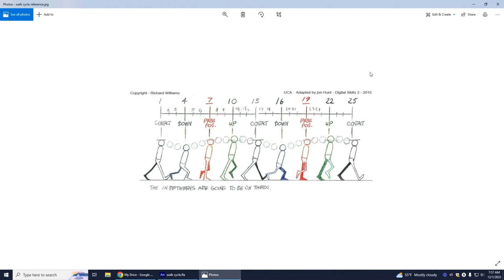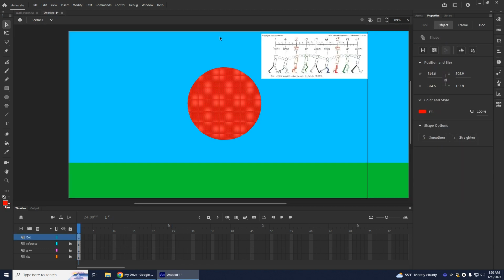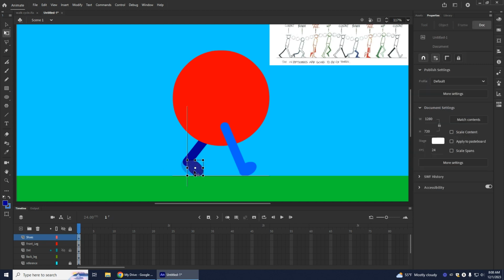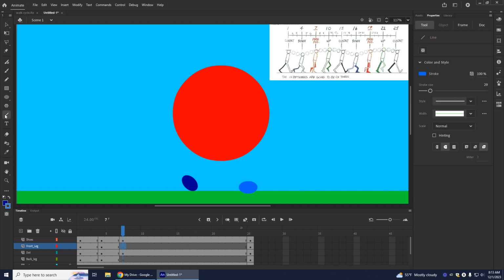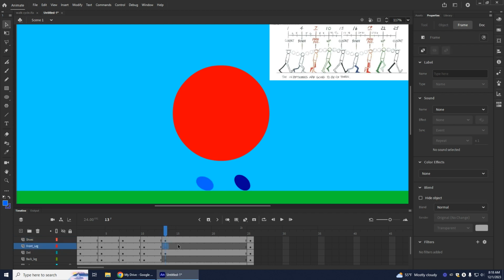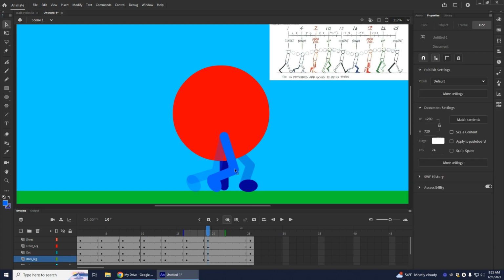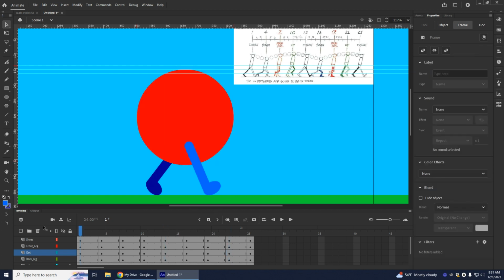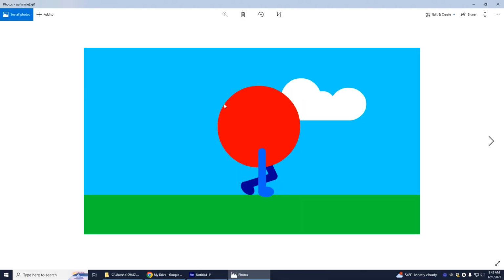Walk Cycle in Adobe Animate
CHAPTERS:
0:00 Intro
0:39 New Doc
1:26 Add Background
3:49 Add Body
5:10 Add Legs
9:08 Add Shoes
11:03 Insert Keyframes
29:05 Add Bounce
31:43 Add Object in Background
33:30 Inset Keyframe - object
33:42 Create Classic Tween
33:50 Move Background
34:23 Adjustments
35:44 Export as GIF